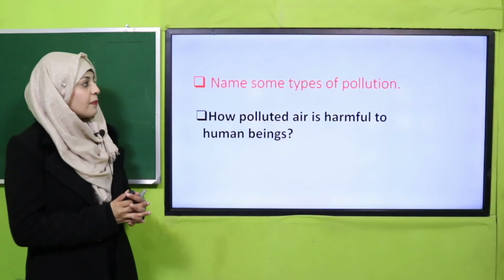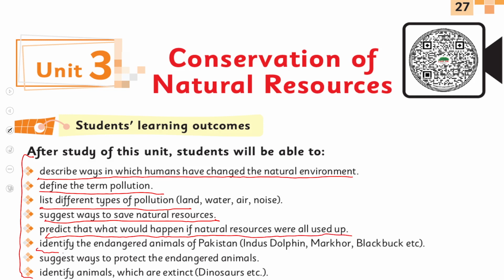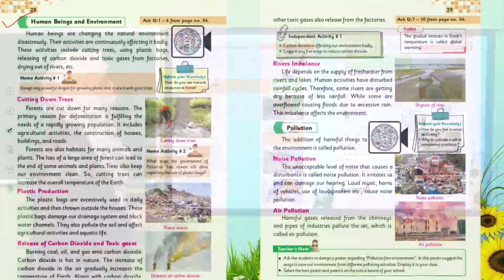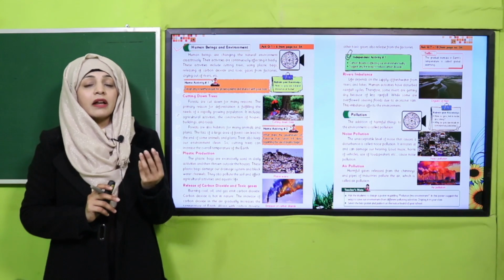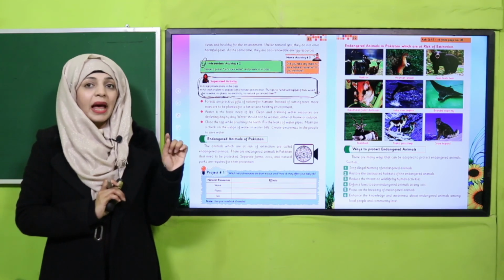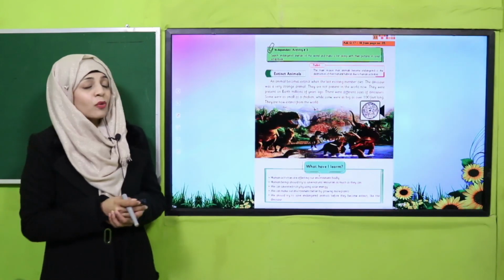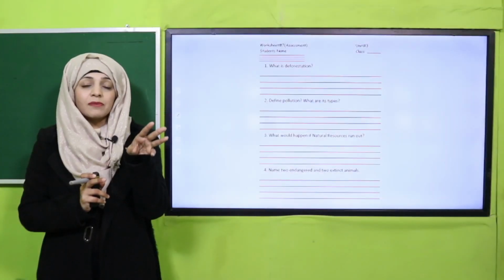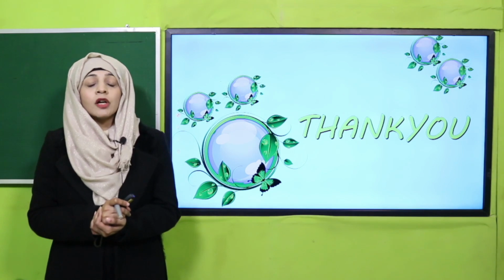GK Grade 3 Unit 3 Lecture 7 || SNC 2020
1. PowerPoint Presentation

2. Lesson Plan

3. Worksheet/Activity